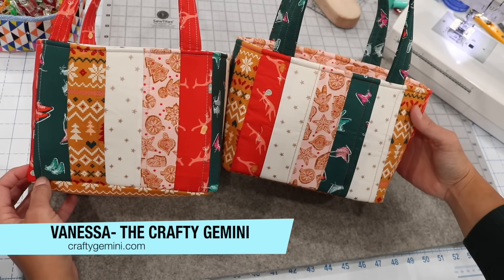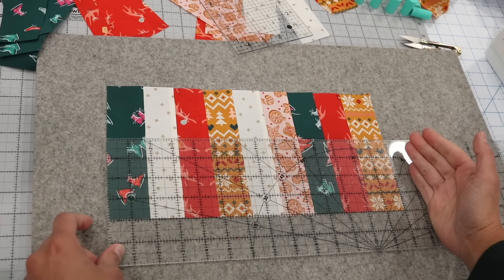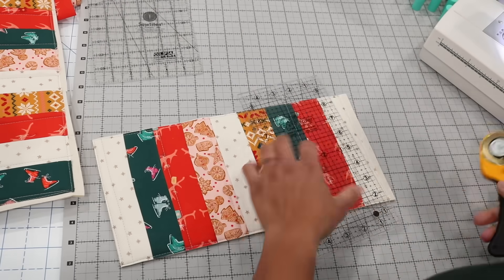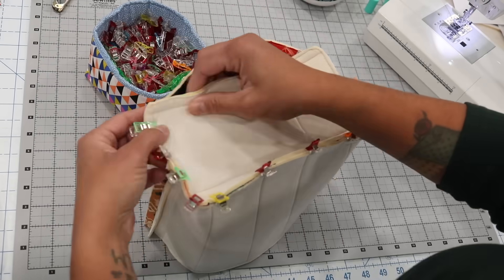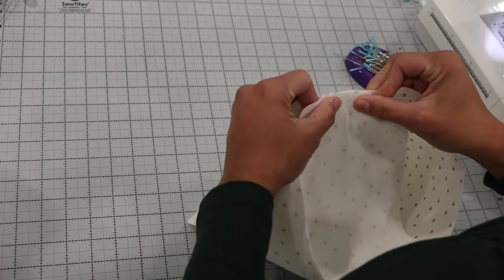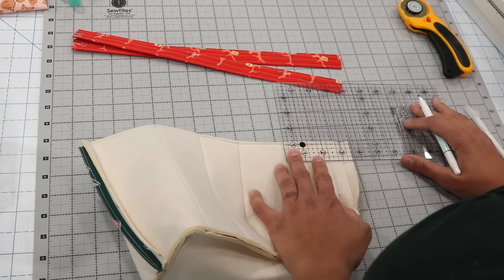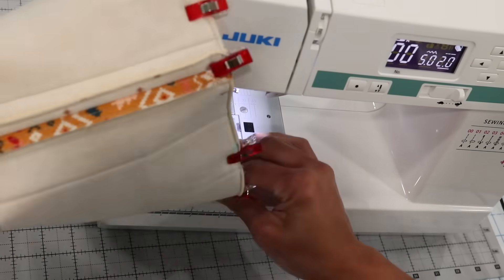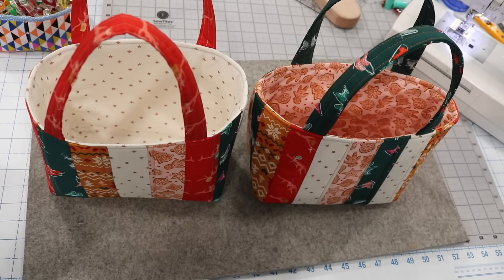Strippy Fabric Basket Tutorial - {Great Scrap Buster!}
Learn how to make these great scrap busting Strippy Fabric Baskets in this step-by-step tutorial by Vanessa, the Crafty Gemini. She shares her tips on everything from start to finish.